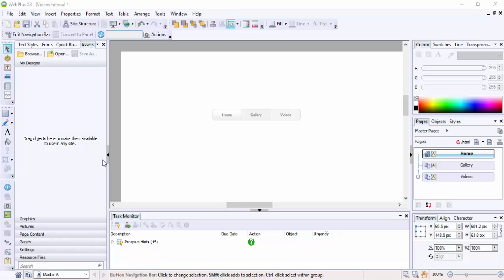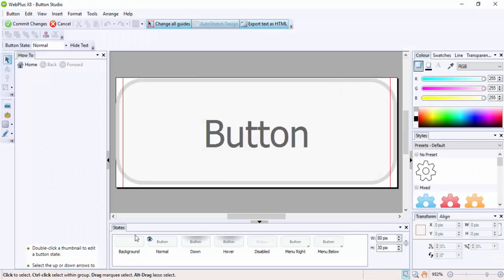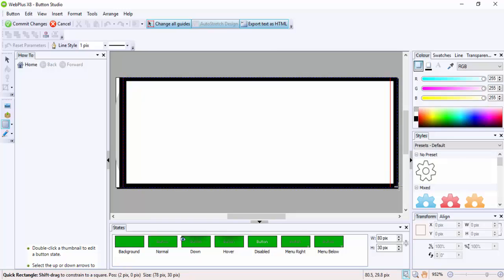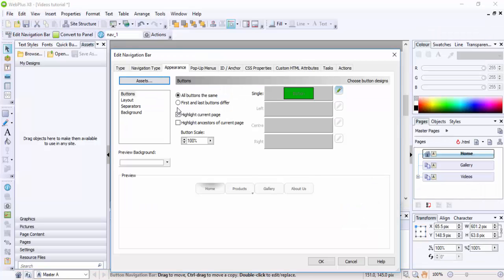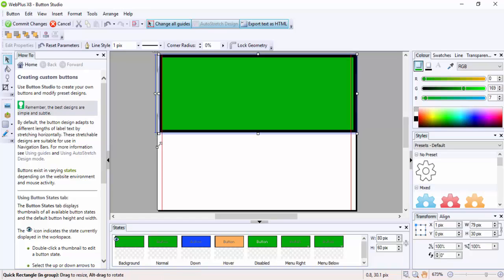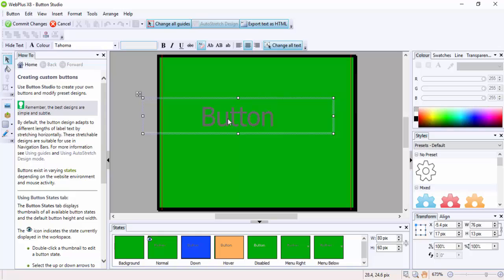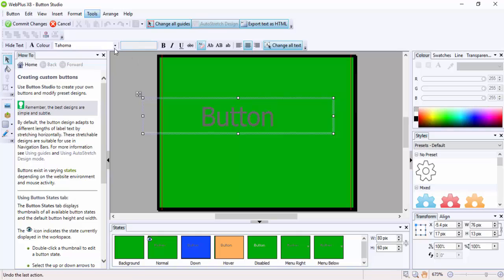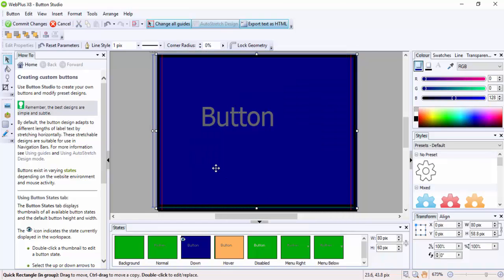Navigation Bar Video 1